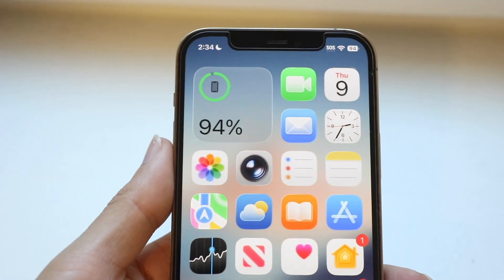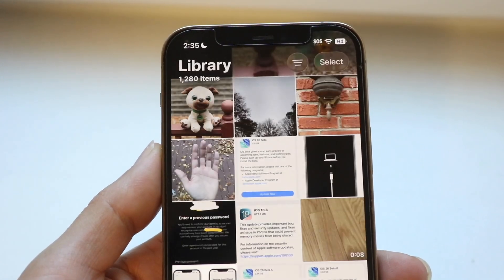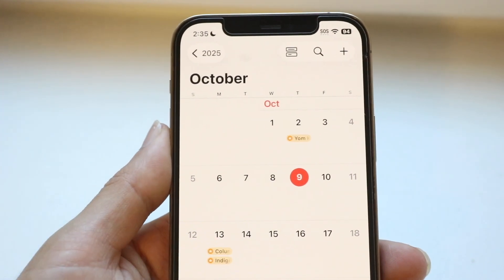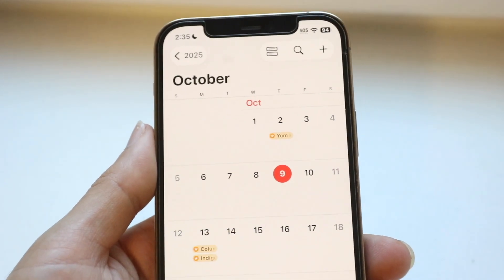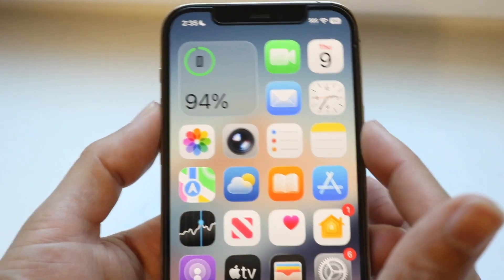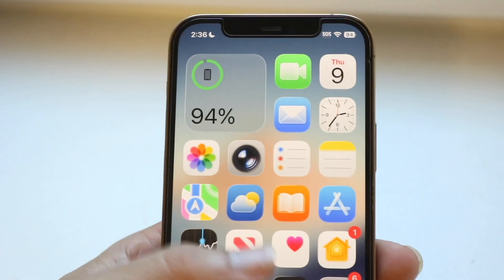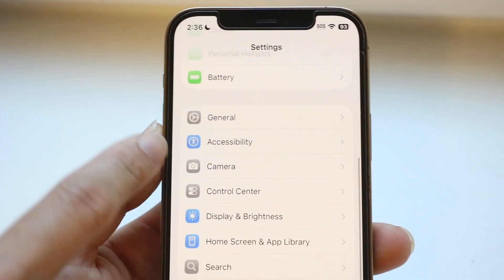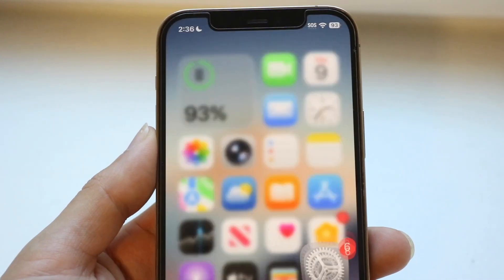How To FIX Terrible Glitches On iOS 26!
Here is exactly How To FIX Terrible Glitches On iOS 26!